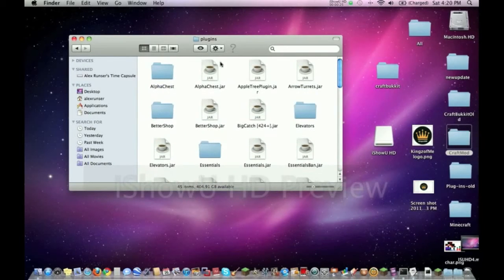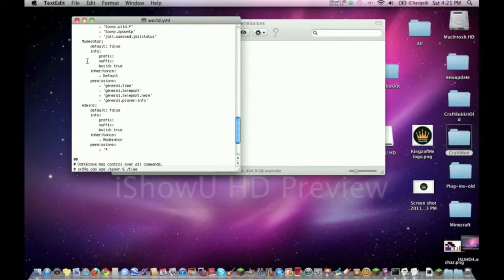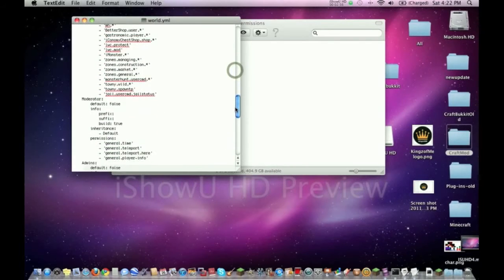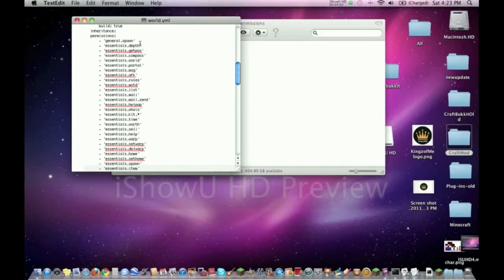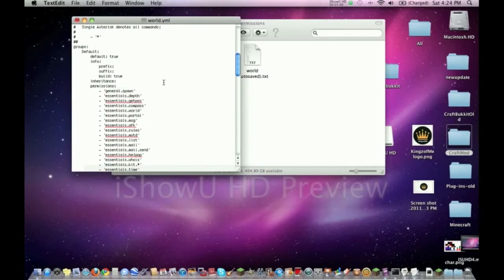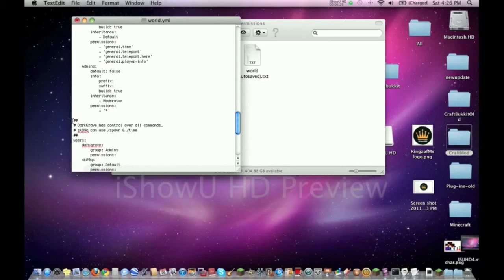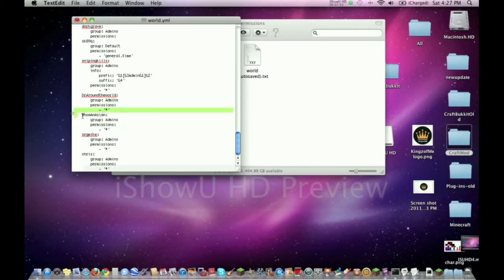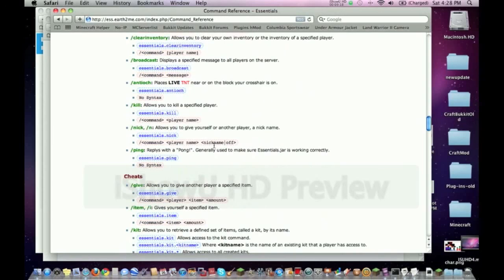How To Use Craftbukkit Plugins Permissions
If you want to see more videos like this please leave a comment letting me know, or if you want to have me do something I can do that to.